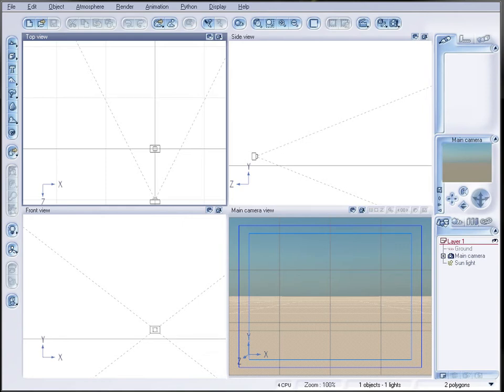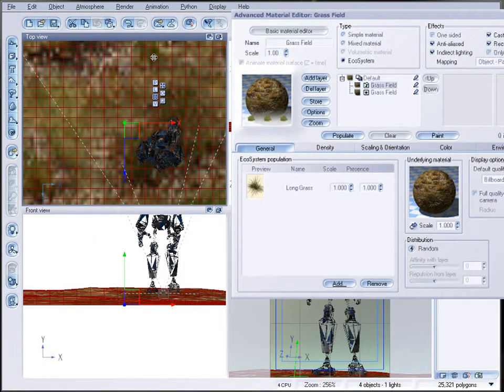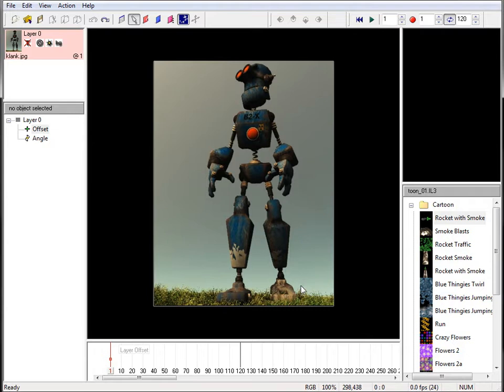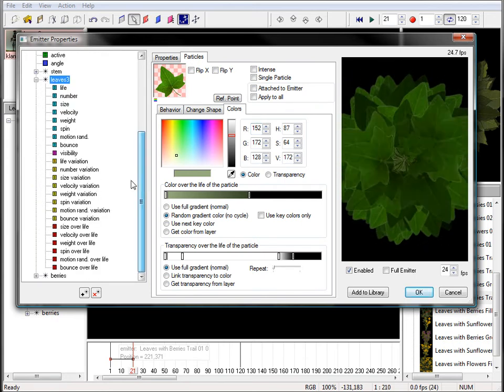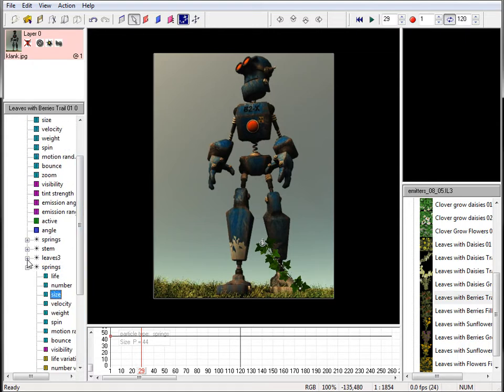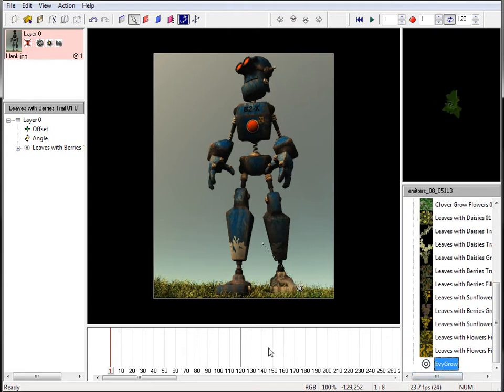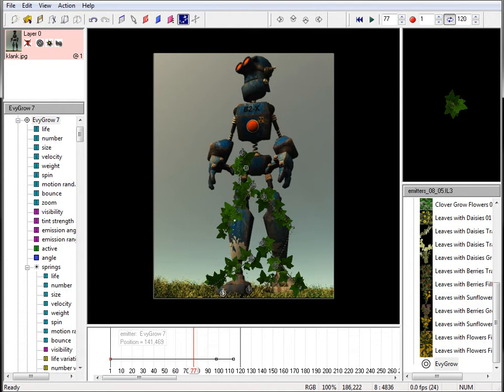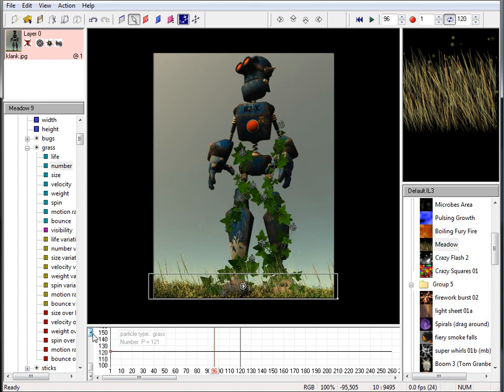Growing Up the EVY. [vp5]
Animating render from Vue in Particle Illusion.
Creating custom particle effect.
Setup grow animation and render.